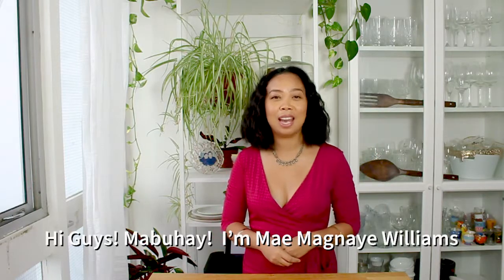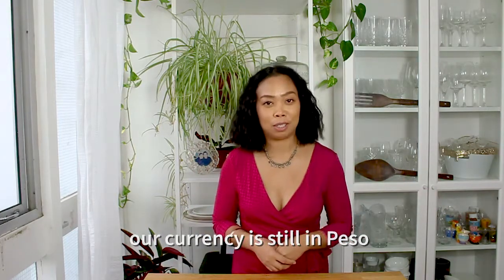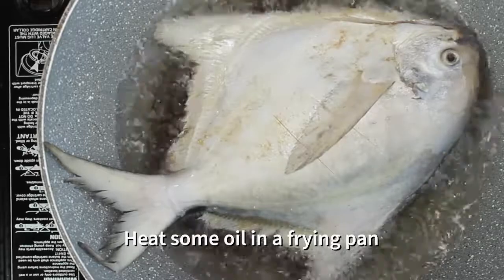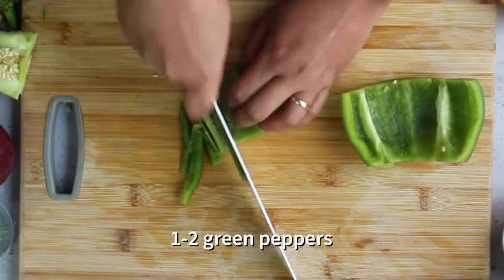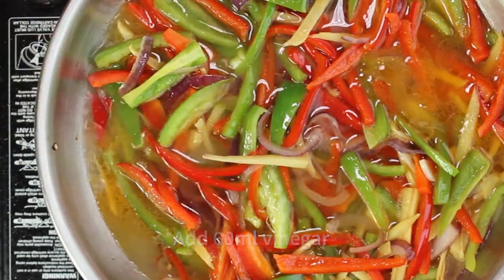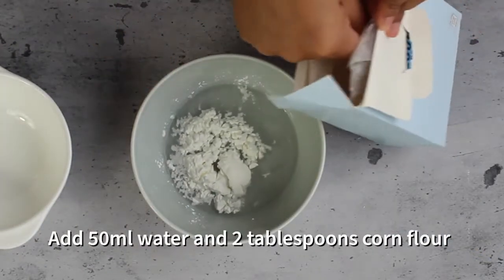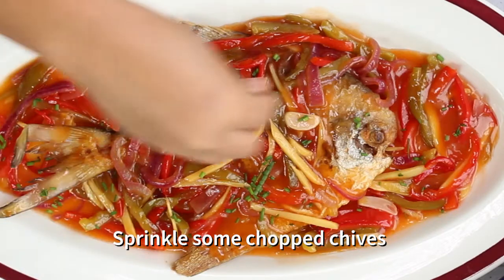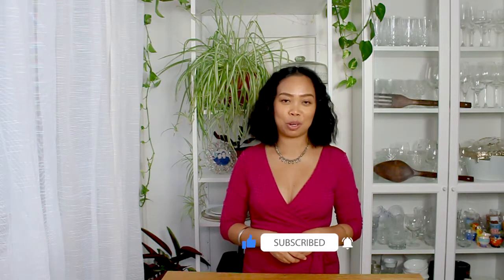How to Make Escabeche II Fried Pomfret Fish with Sweet & Tangy Sauce II Filipino Food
The Origin story is nicely written by guampedia.com. I was so fascinated by this information. The origin of the word “escabeche” is Persian. The Arabs brought the word “escabeche” to Spain in the 8th Century. The word is derived from “Al-sikbaj,” a popular meat dish that was cooked in a sweet and sour sauce, usually vinegar and honey or date molasses.
It can be said that Spain brought escabeche (eskabeche in Chamorro, the native language of Guam) to the world as it is found in the cuisine of most former Spanish territories from Europe to the Americas, the Philippines, and Guam. (from guampedia.com)

Ingredients
500g or more whole fish, gutted & descaled
1 medium onion
5 garlic
50g ginger
1-2 red bell peppers
1-2 green bell peppers
1 tablespoon salt
200ml water
60ml vinegar
3 tablespoons ketchup
¼ teaspoon ground pepper
80-100g sugar
Oil for frying and sauteing
For thickening mix 50ml water and 2 tablespoon cornflour